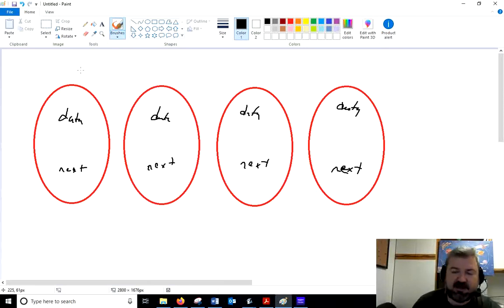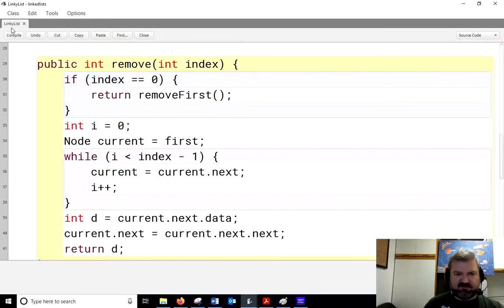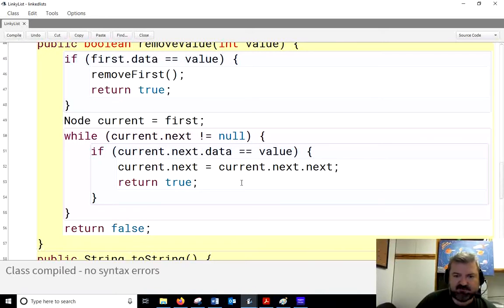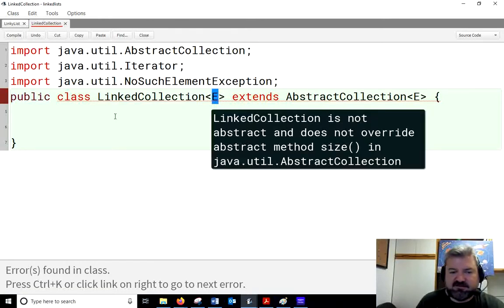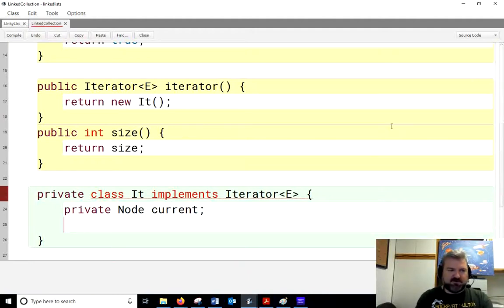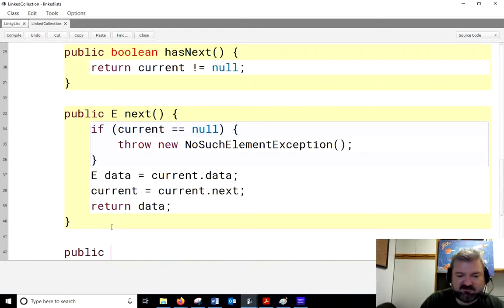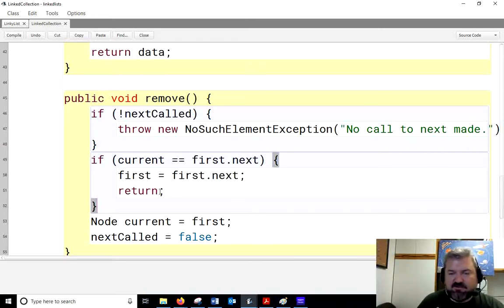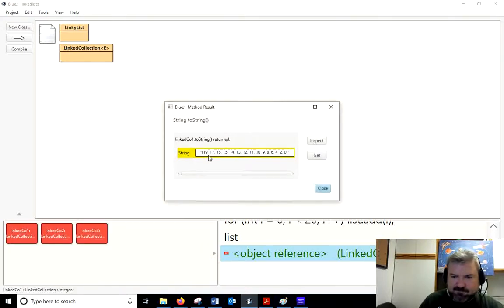Lesson 2 LinkedList Removing and Collections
In this video we discuss several things: removing at index in a linked list, removing an object in a linked list, and using a linked list to subclass java.util.AbstractCollection - which requires an iterator!